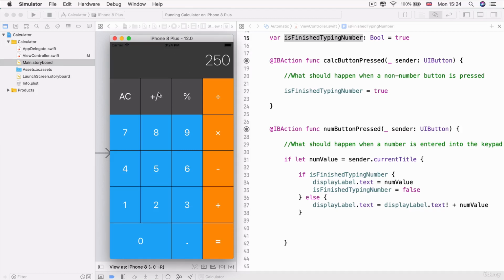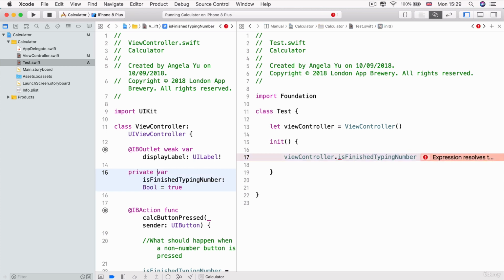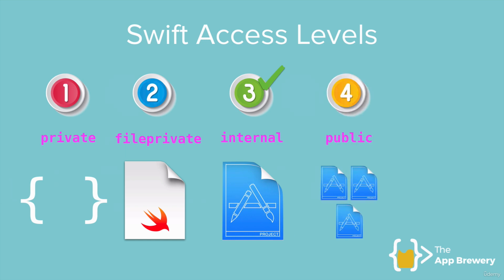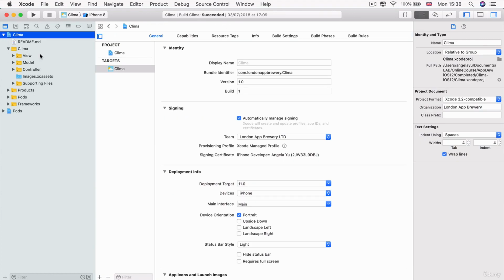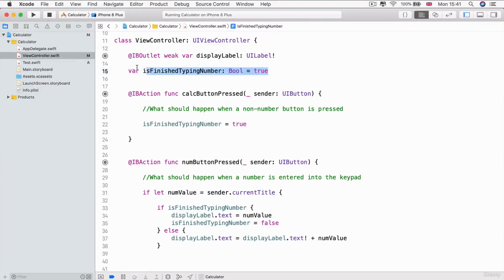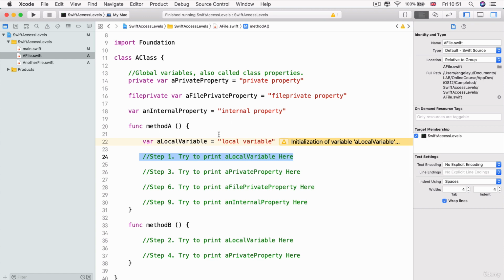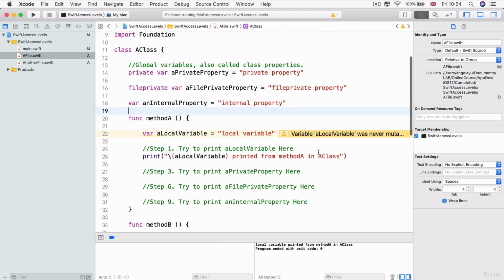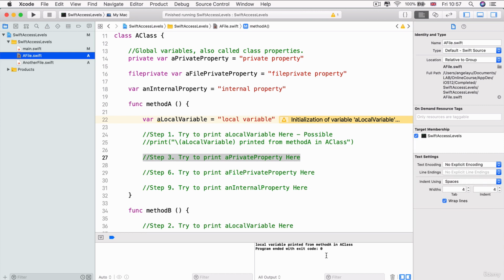304 Swift Access Levels